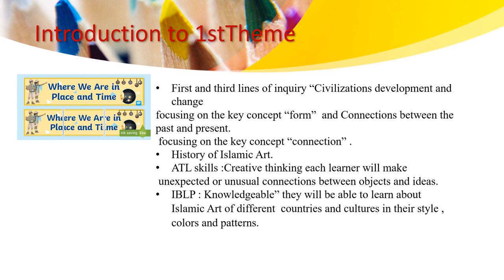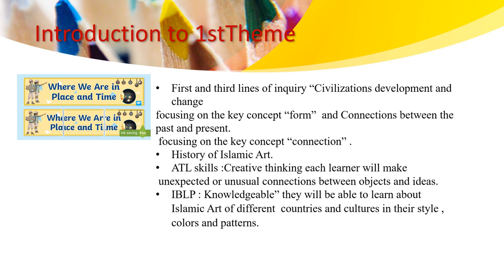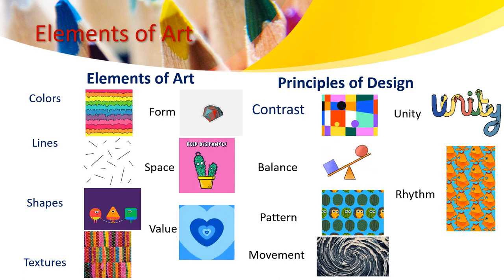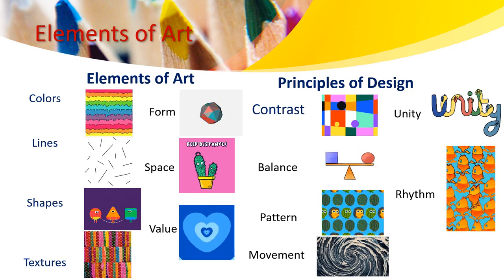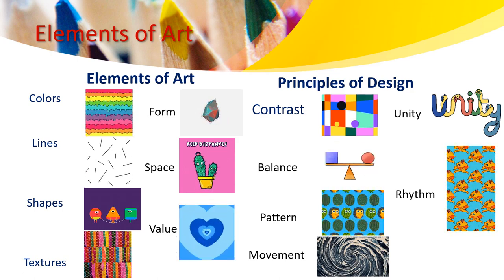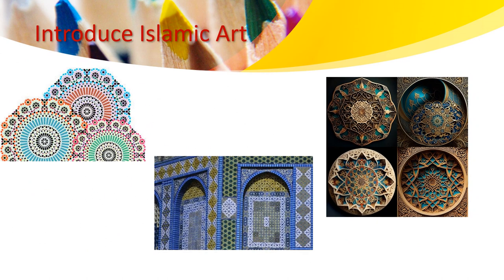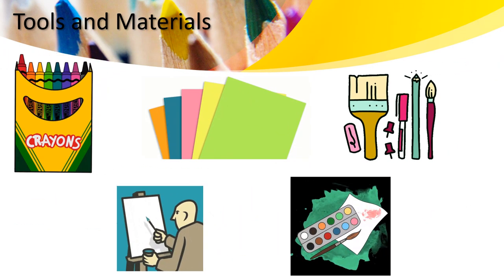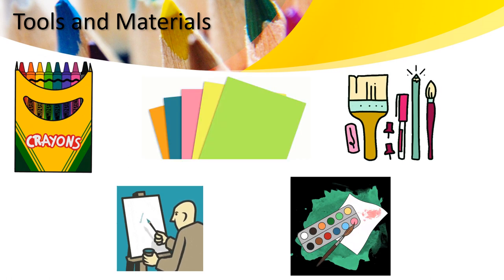Visual Art - Unit Page - Grade 5 - By Ms. Haneen Malhas